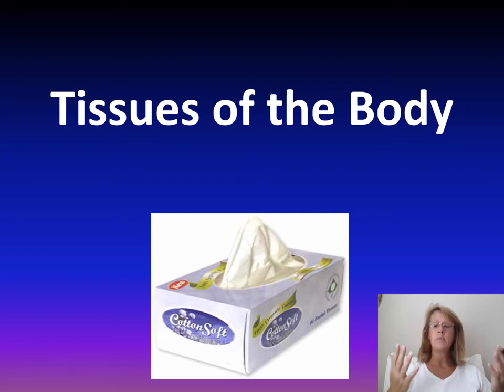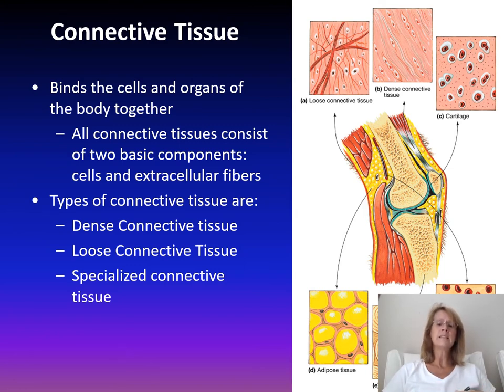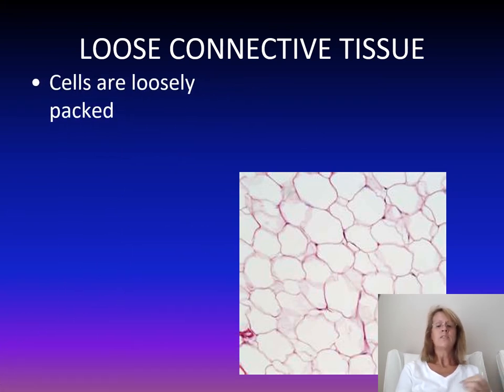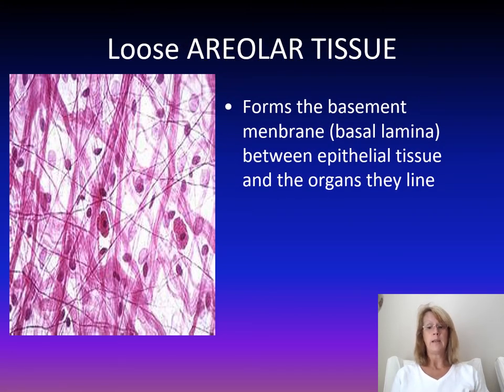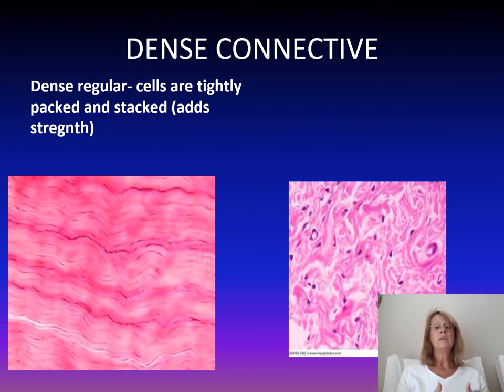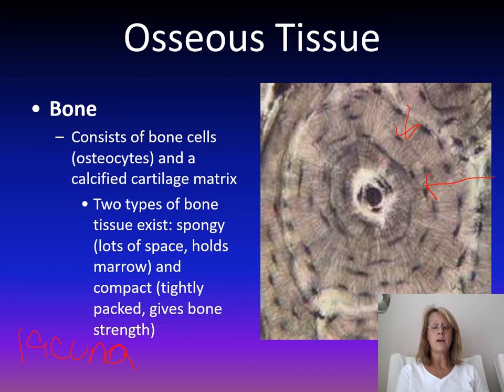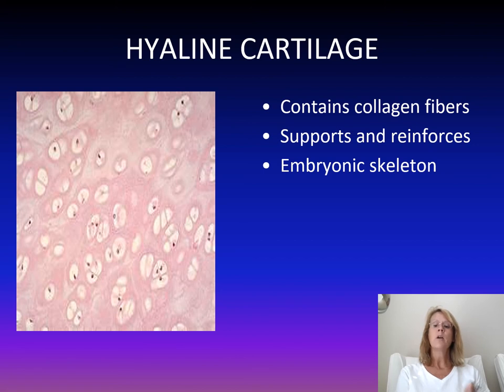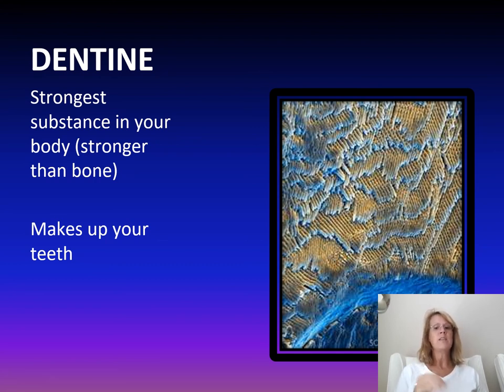High School Anatomy: Connective tissue